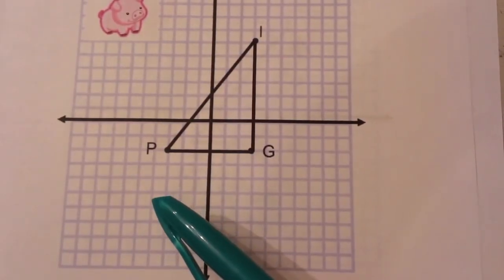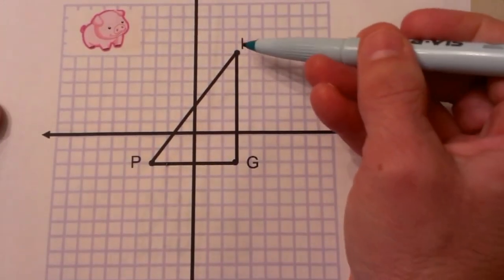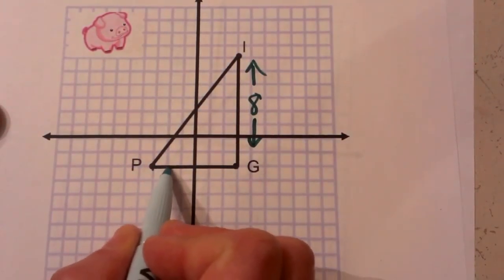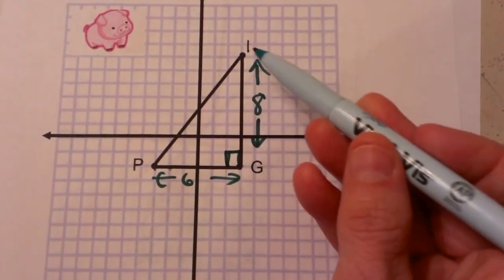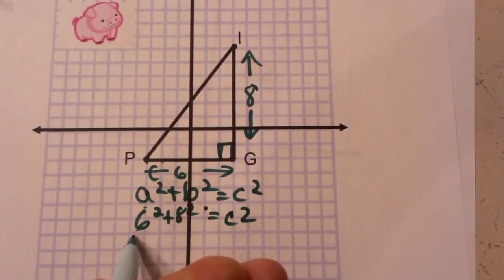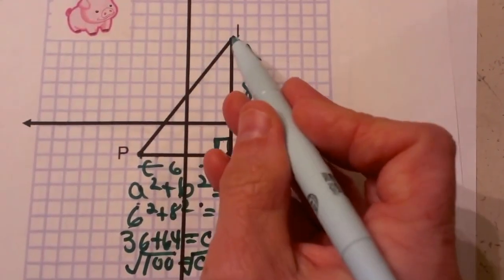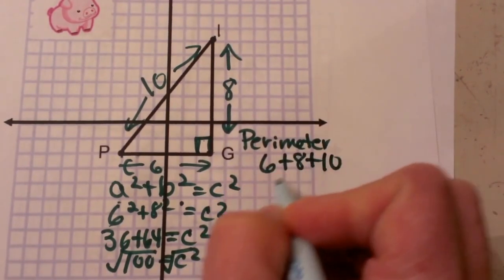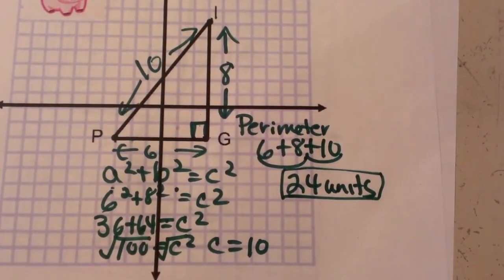Finding Distance using the Pythagorean theorem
The Pythagorean theorem can be used to calculate distance if a right triangle is created.
The Pythagorean theorem states that a squared plus b squared equals c squared. This very similar to the distance formula.